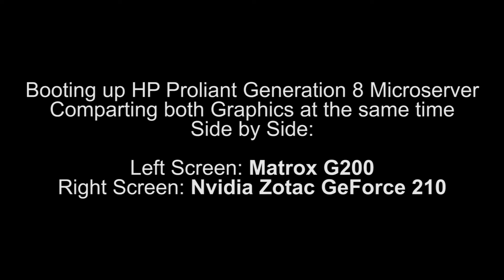Boot up Matrox vs Nvidia on HP Proliant Gen8 Microserver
Comparing side to side boot up between on-board VGA (Matrox G200) and HDMI (Nvidia Zotac GeForce 210) Graphics Card to Windows Server 2012 R2.
You see different graphics interface when you powering up the Server.

0:41 = Demonstration.